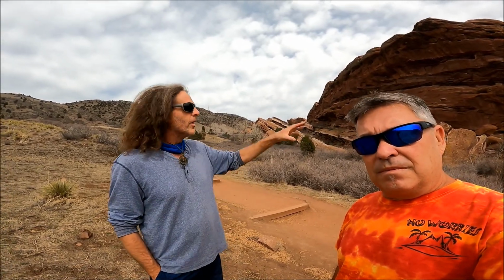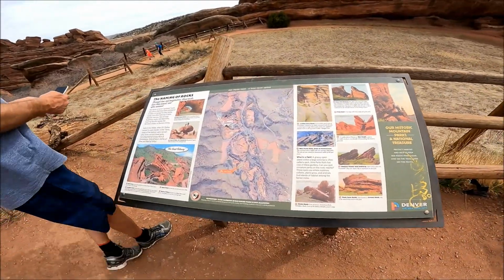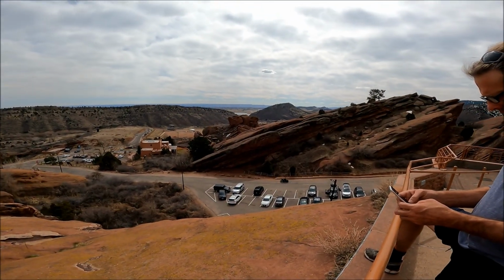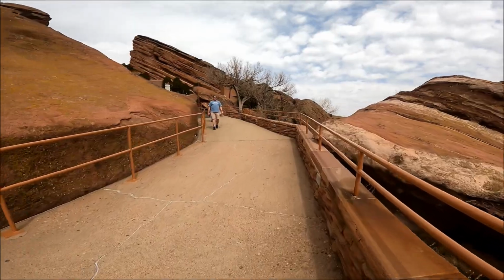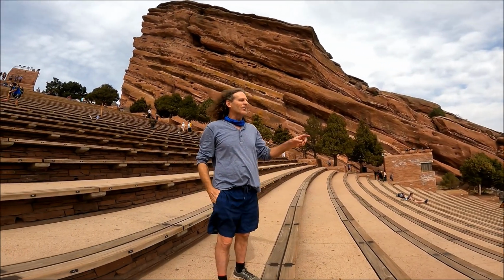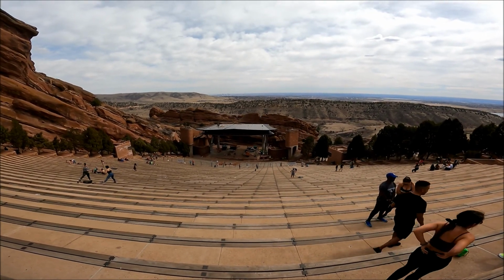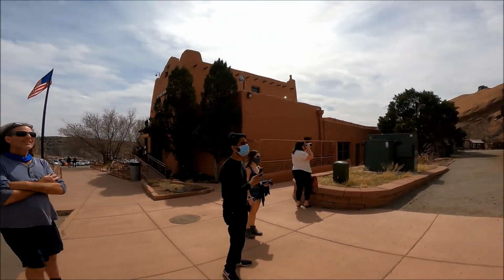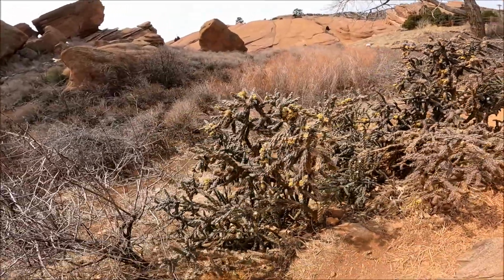RED ROCKS AMPITHEATER COLORADO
Timmay takes you to the world-famous Red Rocks ampitheater in the town of Morrison, Colorado. A hike around  Red Rocks park is a great way to see the magnificence of the world's best music venue. In this excursion, I give some information on the geologic formation of the ampitheater as well as some history and origins of this one-of-a-kind music venue.